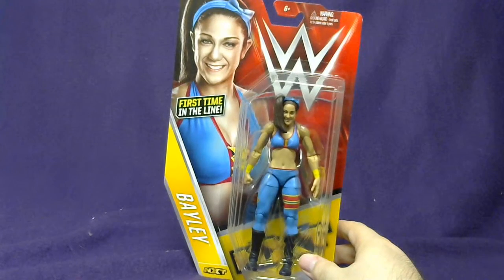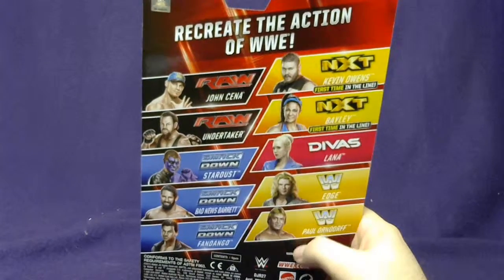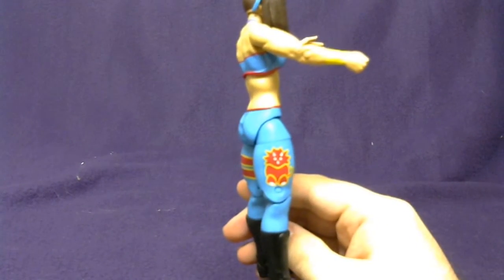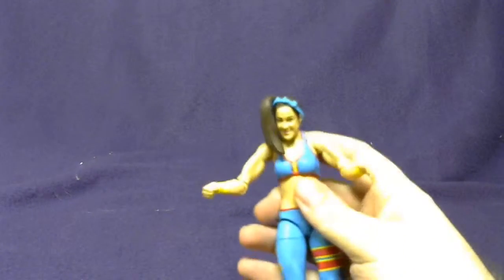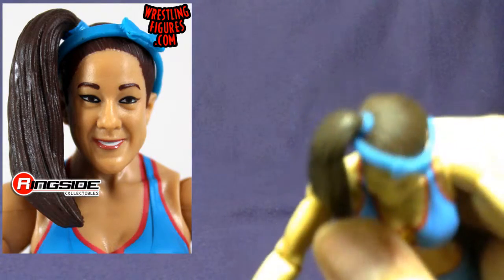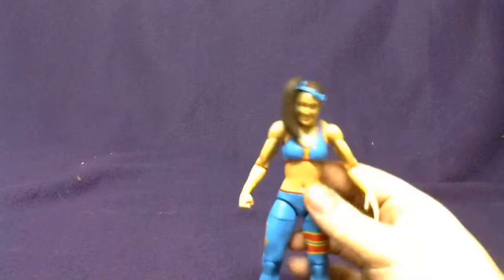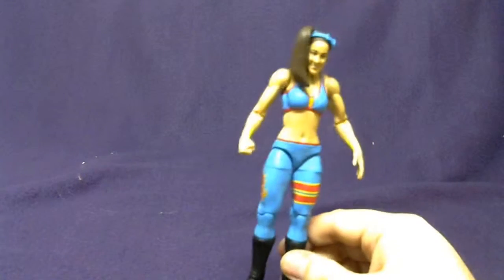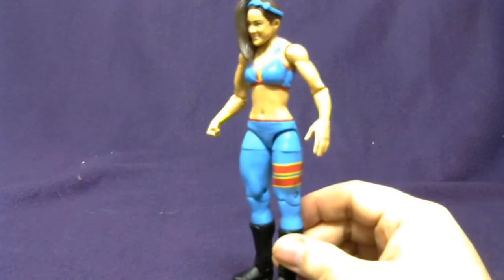Bayley WWE Mattel Basic Series 58 Unboxing & Review